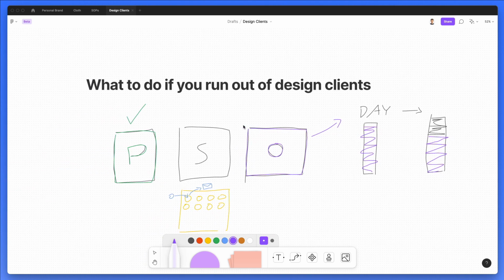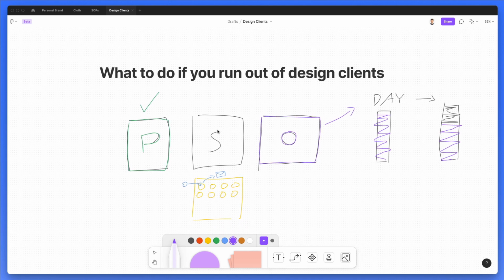What Should You Do if You Run Out of Design Clients